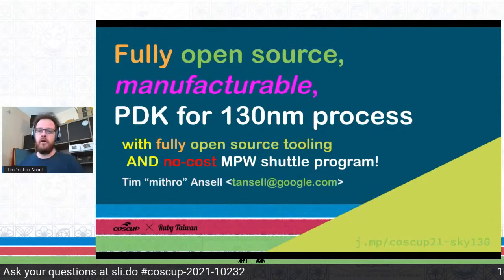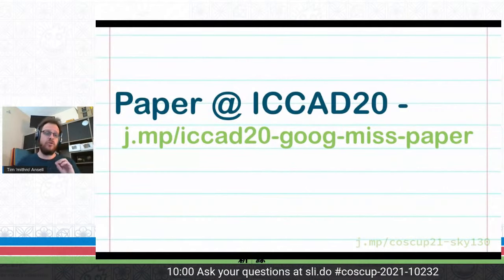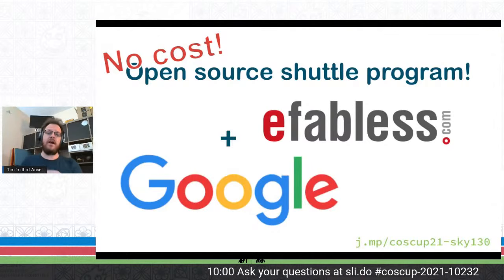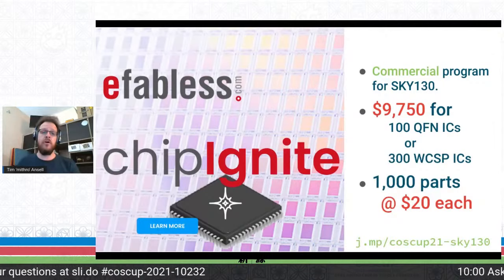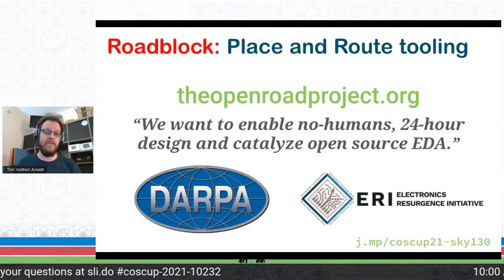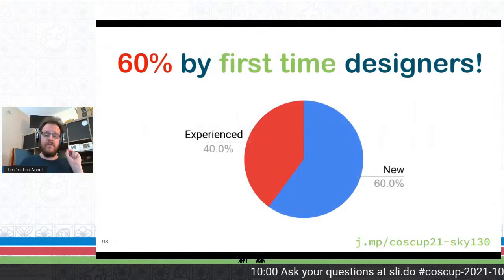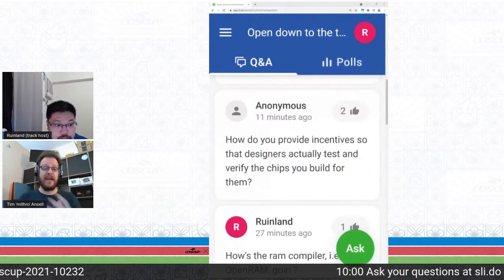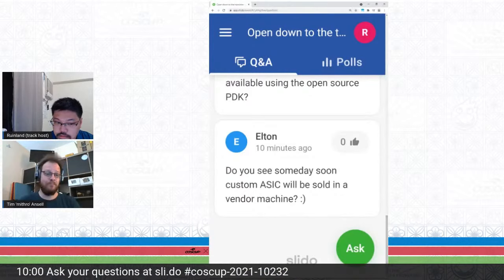Open down to the transistor - A fully open source, manufacturable PDK! | COSCUP x RubyConfTW 2021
Full title - -
"Open down to the transistor - A fully open source, manufacturable PDK, for a 130nm process for IC creation! | COSCUP x RubyConfTW 2021"

Over the past several decades, society has strongly benefited from free and open-source software. More recently, the open-source spirit has expanded to hardware and has energized a new maker community that tinkers with embedded systems at the printed circuit board level. Groundbreaking developments have now also opened the door toward democratizing integrated circuit design.

Last year, Google, SkyWater and efabless have partnered to launch a shuttle program based on SkyWater’s SKY130 open-source process (130 nm CMOS). This technology is offered to the open community along with a complete design flow to enable designers to implement their ideas.

Come find out about how a modern integrated circuit is developed including what software tooling and manufacturing data is needed to build them. The talk will include a background on existing resources, information on both the new DARPA programs enabling new tooling and the new resources Google has released (including a new open source PDK), and finally initial details about a program to help enable everyone (academics, hobbyists and companies) to create integrated circuits that are open down to the transistor!